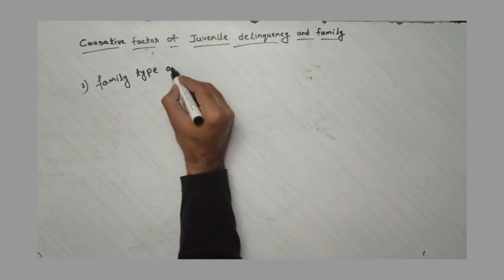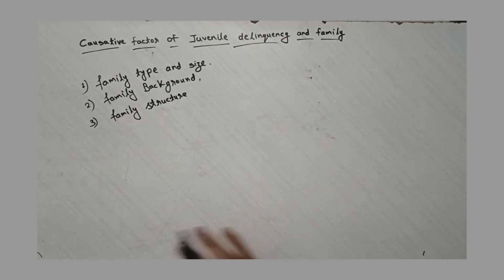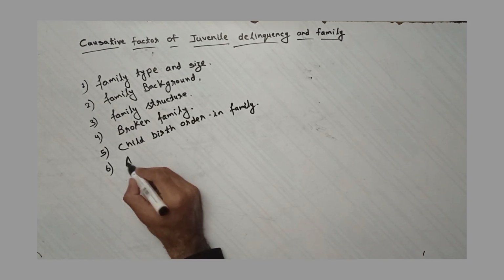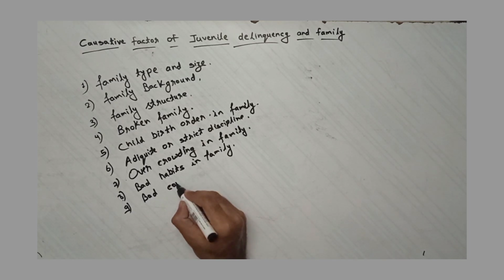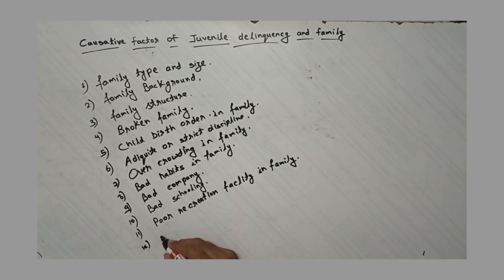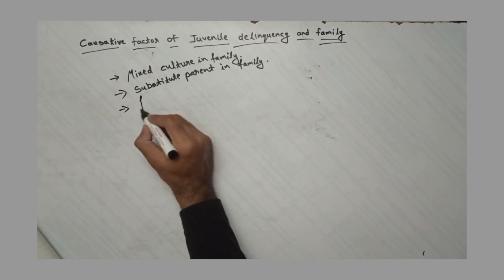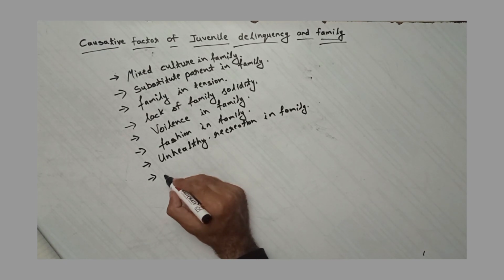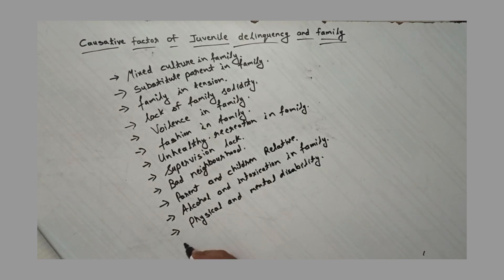Family and Delinquency